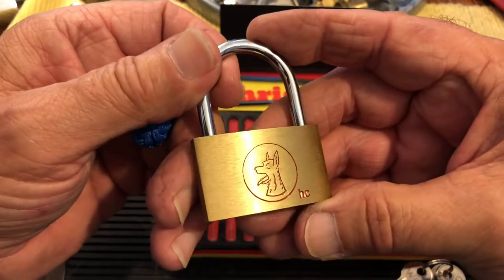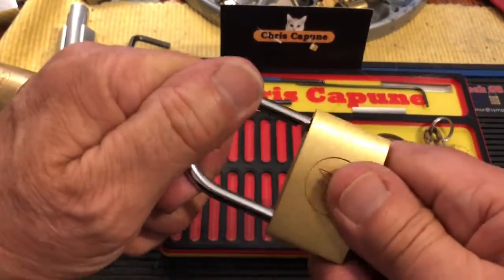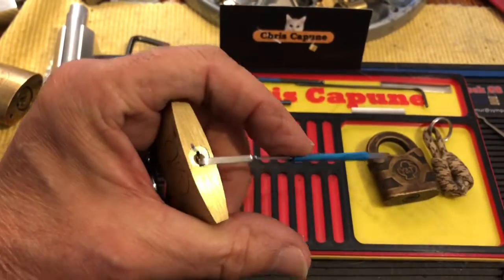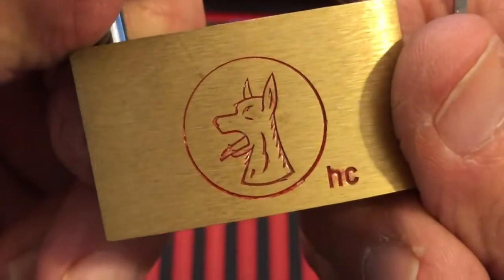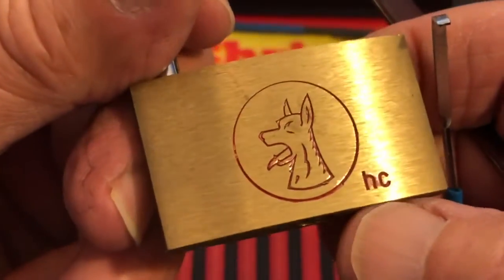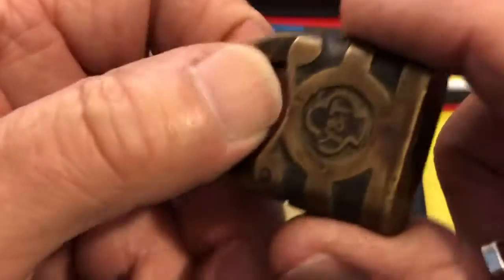#915 quickpickthursday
locksport quickpickthursday WOLFDOG!